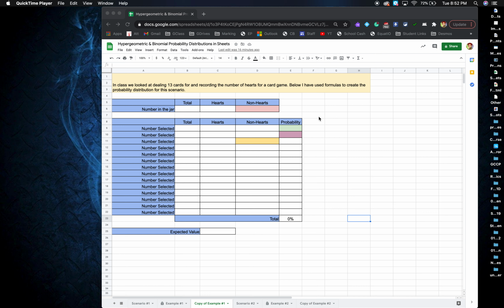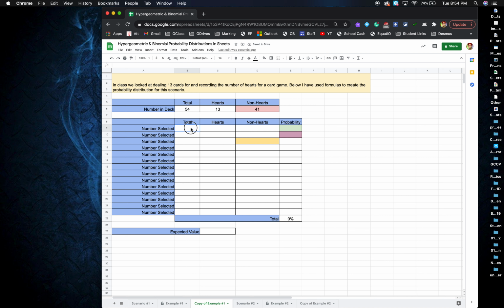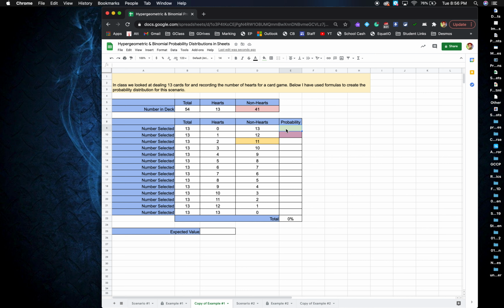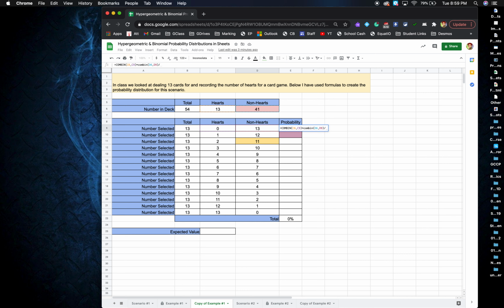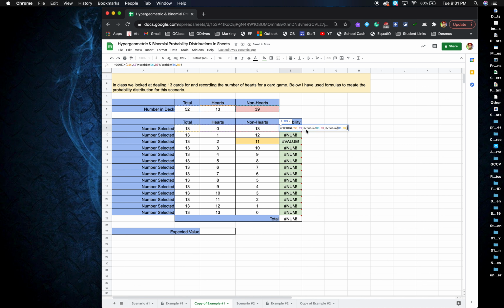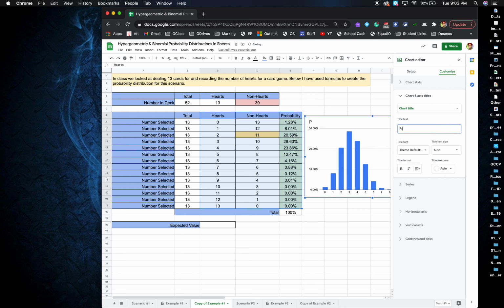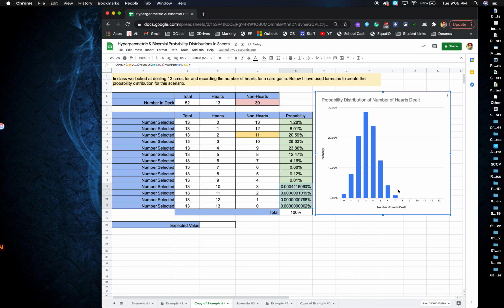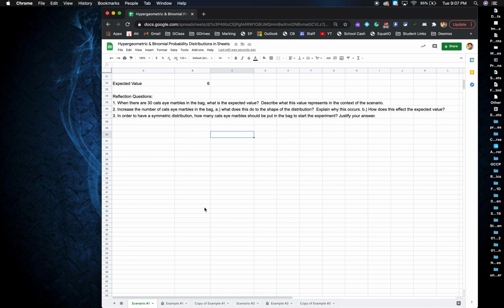Hypergeometric Example In Sheets